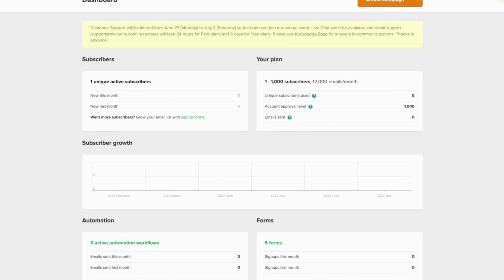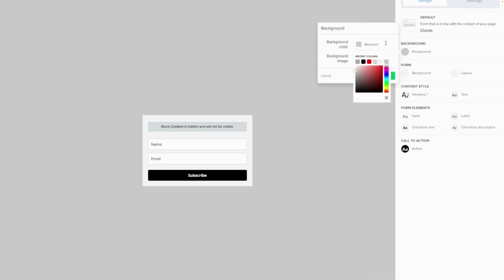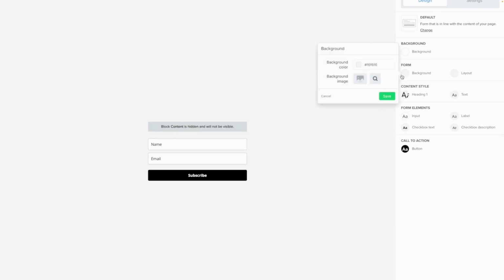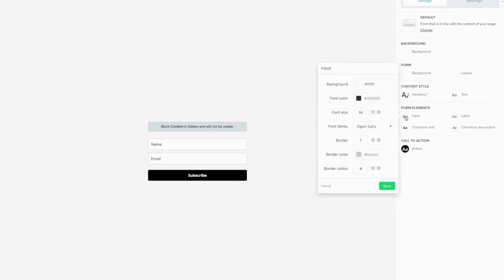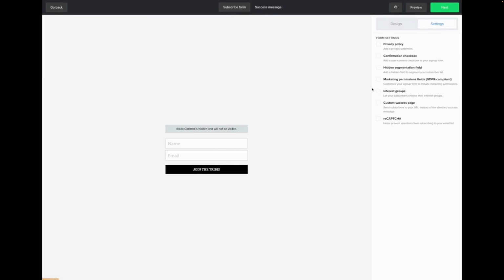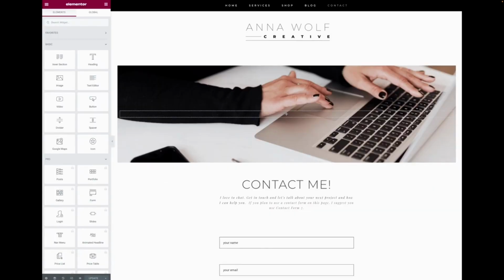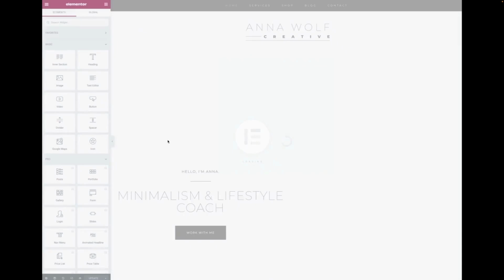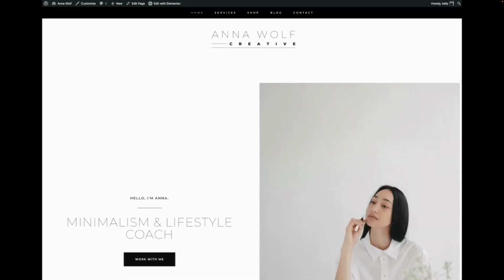Easy MailerLite Form Tutorial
After 10+ years with MailChimp, I moved to MailerLite. I LOVED it!